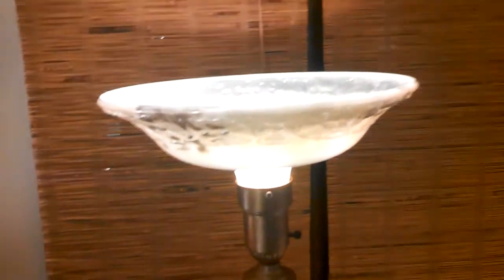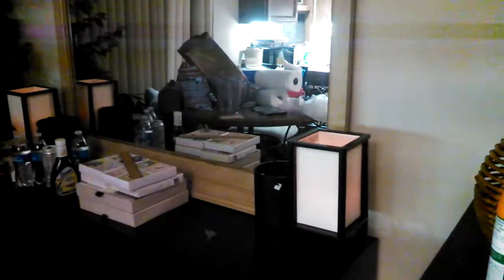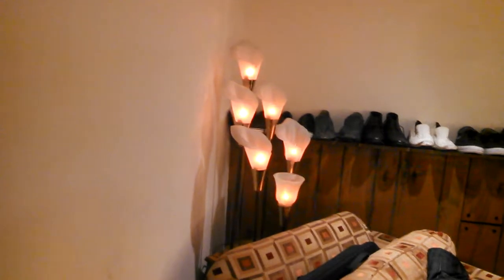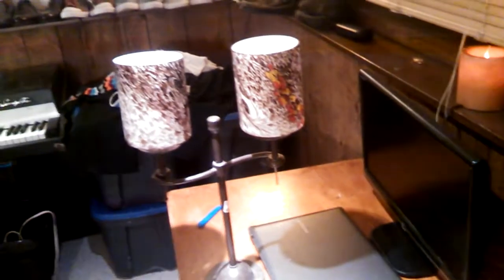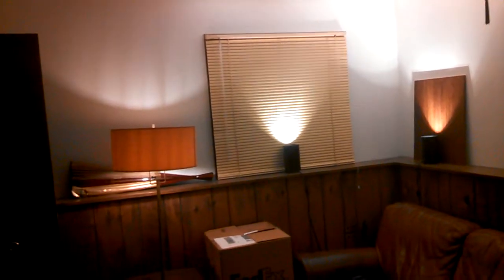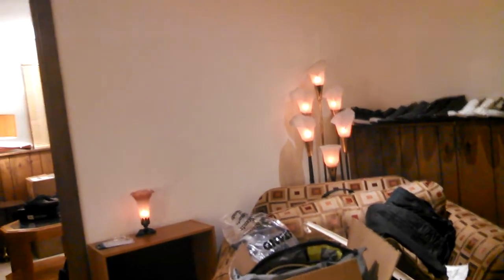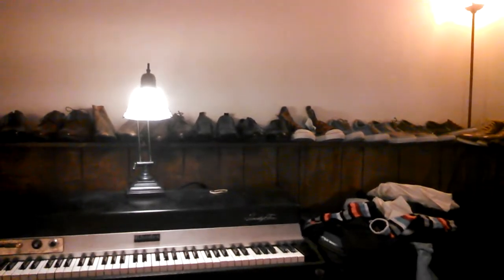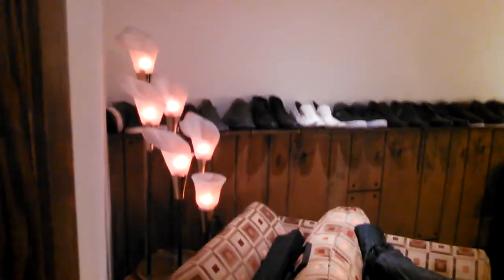Lighting updates in my house (LED, CFL, preheat, vintage/antique lamps, flicker flame)